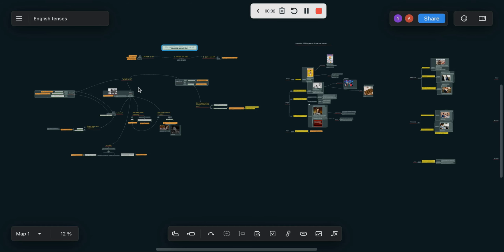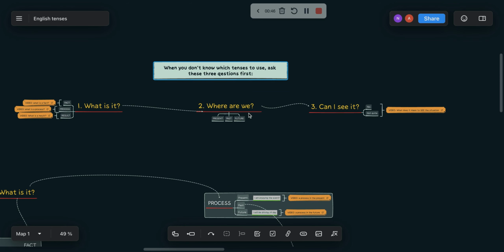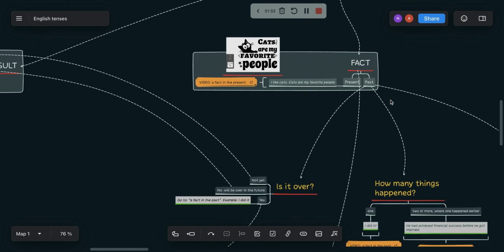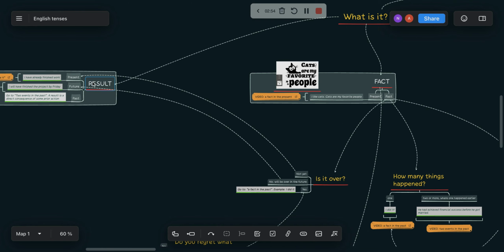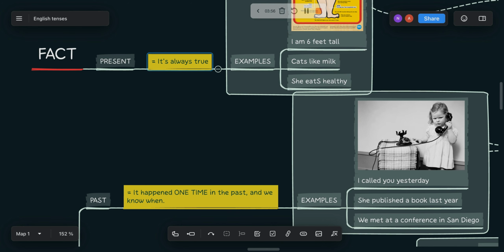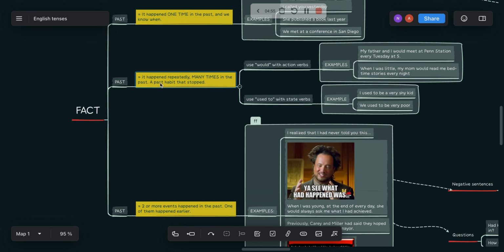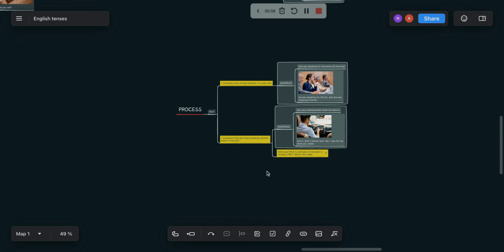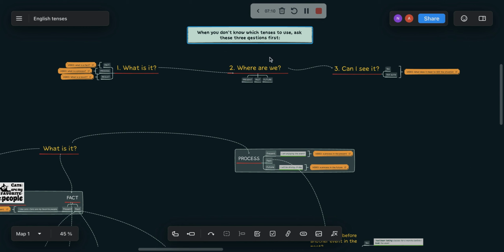English tenses: knowing the rules is not enough. A mind map to understand them.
The mind map is available in the community of practice.

I innovate and explore when I learn. I practice explaining grammar rules to myself, and I help learners see patterns in the language and deduce meaning. Deductive reasoning is a logical approach where you progress from general ideas to specific conclusions. Most people memorize grammar rules and wait for them to manifest in real life, but real life is confusing, just like fast, natural speech. You do not have the time to remember the rules that you learned last year as you prepared for IELTS. You need to respond right NOW! It's a lot easier to speak the language when you can SEE the story, the meaning, and the relationships between the words. If you can see it, you can show it to others. If all you see is a page with grammar rules, it's going to be hard to help people see what you mean.

To use the map, you need to be a member. If you're a member, find it in the section "grammar"